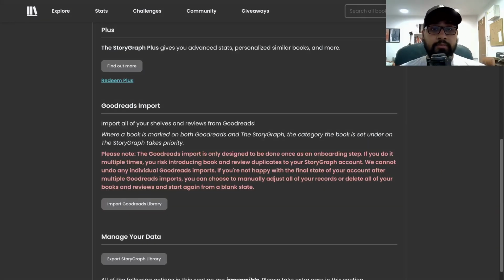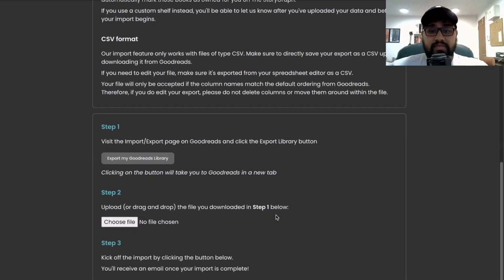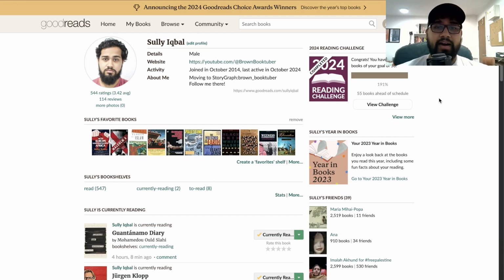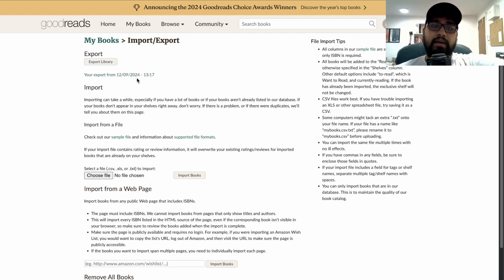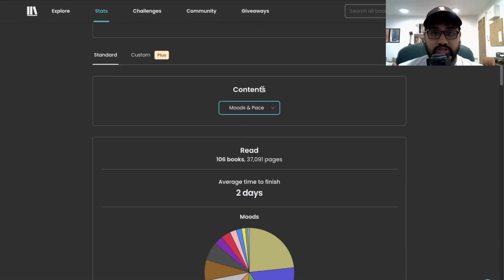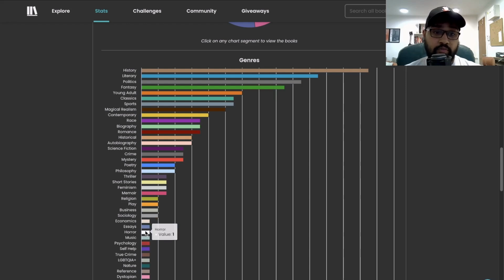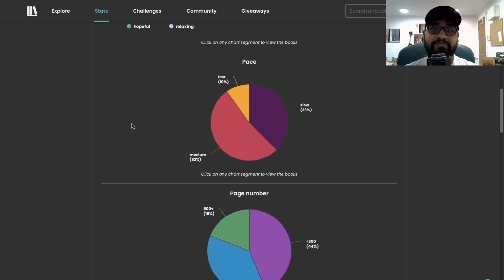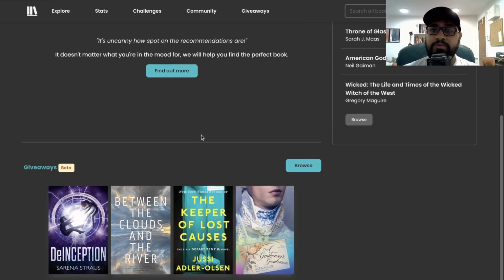How to Move To Storygraph From Good Reads - Beginners Tutorial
Get the Books 📚⬇️
No book to recommend but homies let's go and switch from Goodreads to Storygraph we do not want to give any more money to Bezos

How to Move To Storygraph From Good Reads